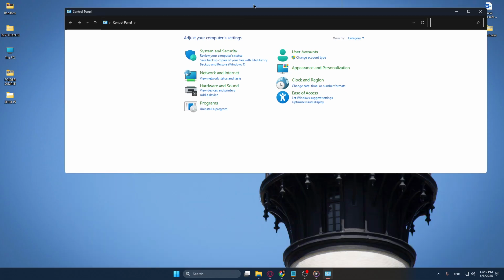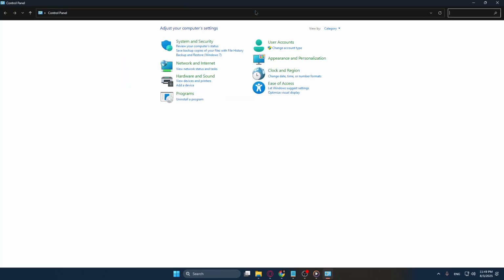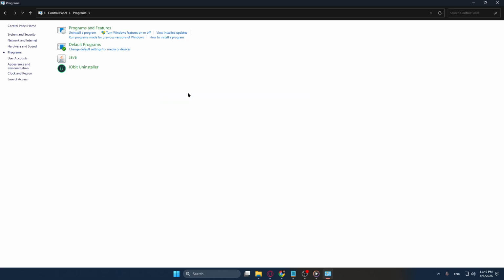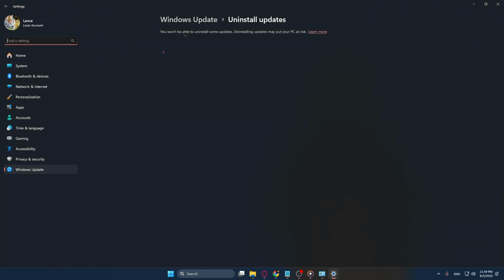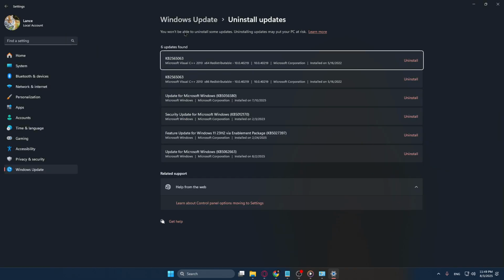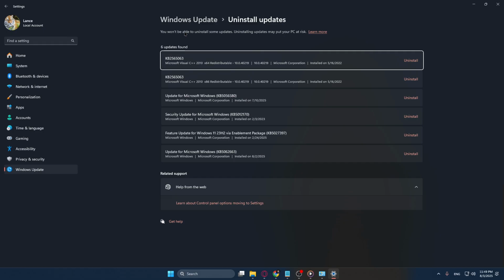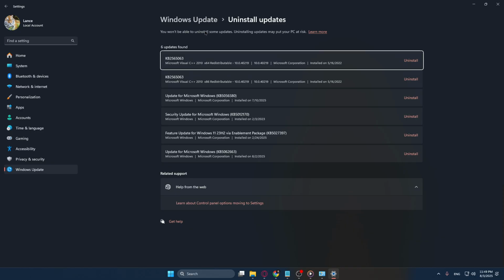How To Find Installed Updates On Windows 11 [2026 Guide]